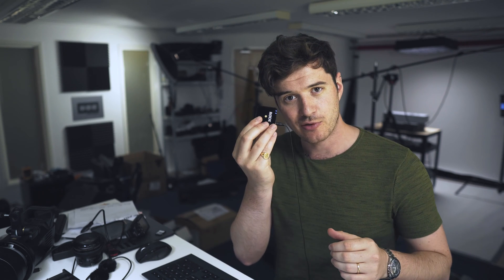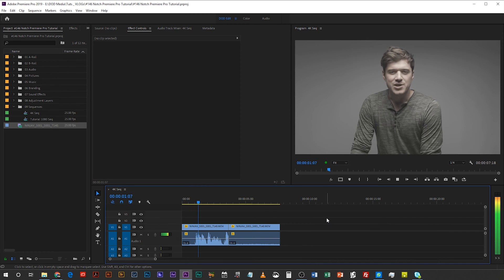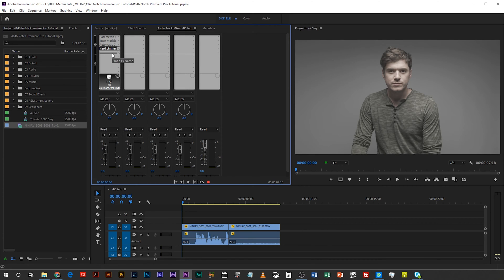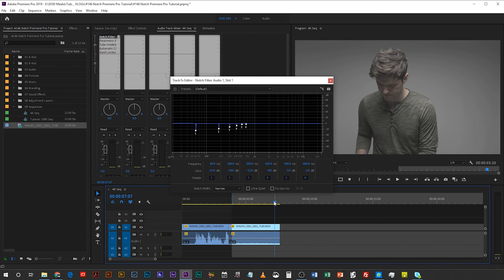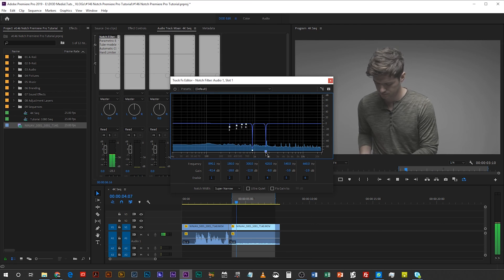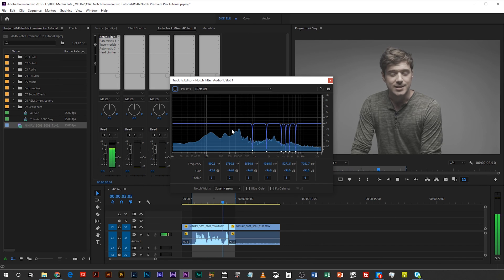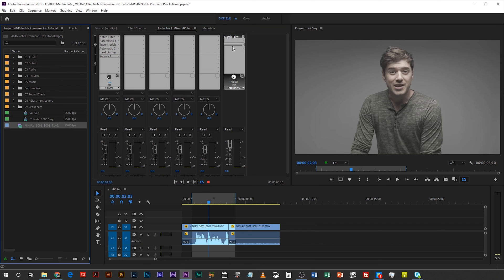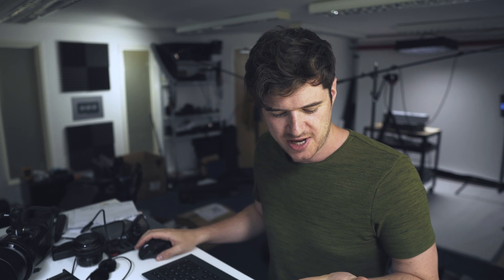Fix BAD AUDIO with the Notch Filter in Premiere Pro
Here's how I approach fixing bad audio which is suffering from particular frequency spikes or interference, by using the Notch Filter in Premiere Pro. I thought my Rode Wireless Go might have been getting interference from my phone but in fact it was the cheap Lav mic I had plugged into it which wasn't properly shielded, so as a result it acted like an antenna.